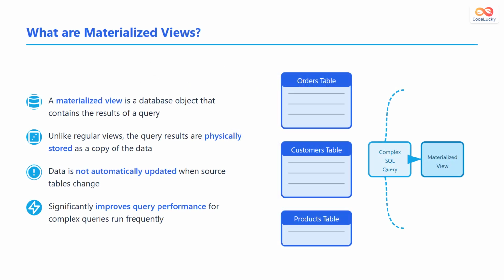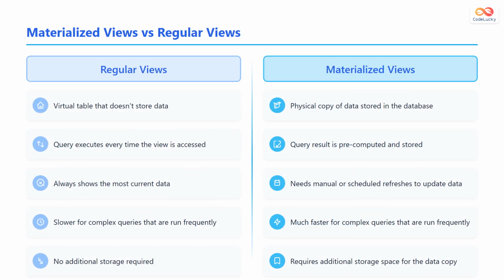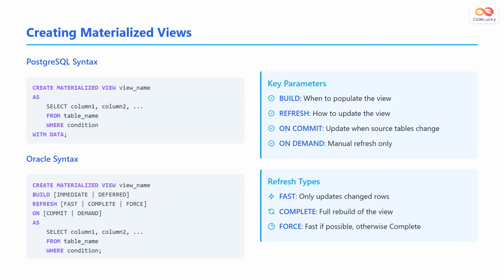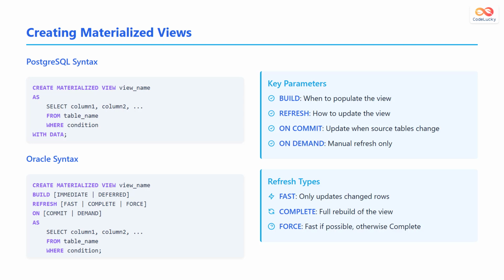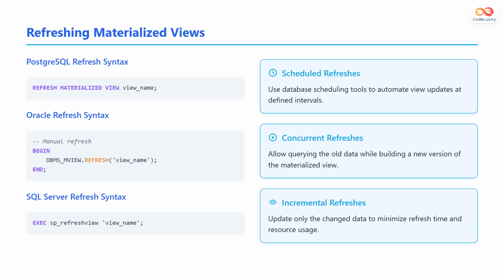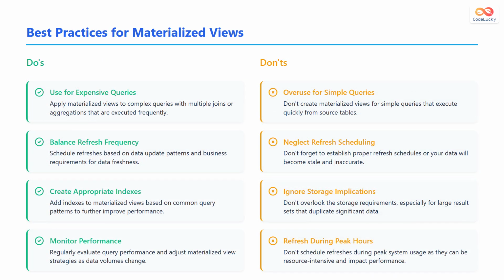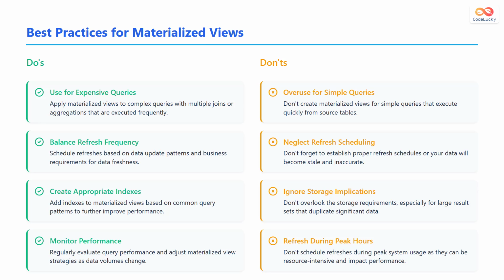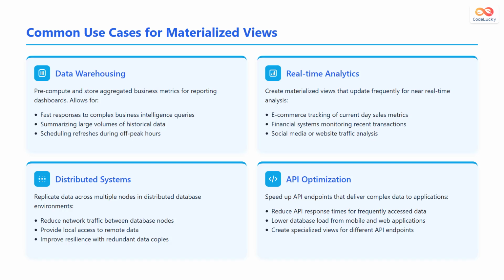🚀 SQL Materialized Views: Boost Query Speed & Database Performance!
Learn all about SQL Materialized Views and how they can drastically improve your database performance! 🚀

This beginner-friendly guide covers everything you need to know, from understanding what materialized views are to implementing best practices. We break down the concepts simply, so you can start optimizing your queries right away. 🤓

In this video, you'll discover:
- What materialized views are and how they differ from regular views. 🤔
- How to create and refresh materialized views in PostgreSQL, Oracle, and SQL Server. 🛠️
- Key parameters and refresh types for optimal performance.
- Essential best practices to avoid common pitfalls.
- Real-world use cases, from data warehousing to API optimization. 💡

Stop wasting time on slow queries and start leveraging the power of materialized views! ✨

Chapters:
00:00 - SQL Materialized Views
00:16 - What are Materialized Views?
01:06 - Materialized Views vs Regular Views
01:59 - Creating Materialized Views
03:22 - Refreshing Materialized Views
04:21 - Best Practices
05:47 - Use Cases
07:03 - Summary: Benefits of Materialized Views
07:52 - Outro